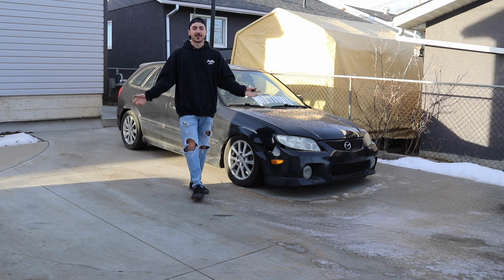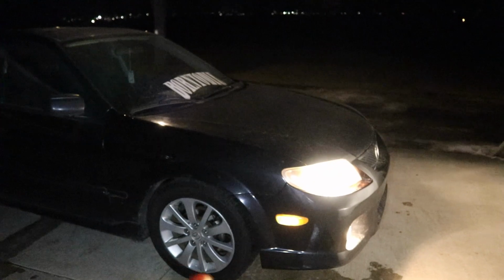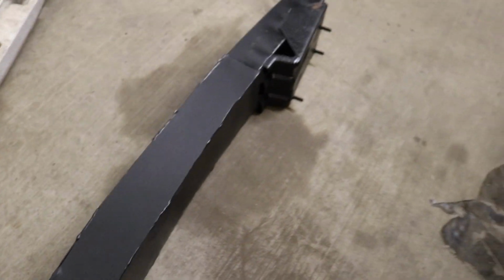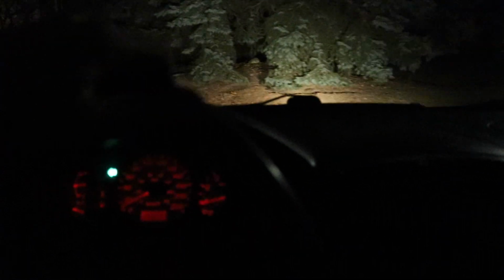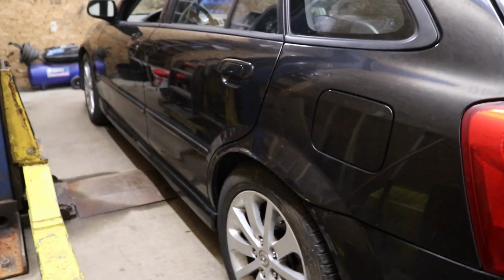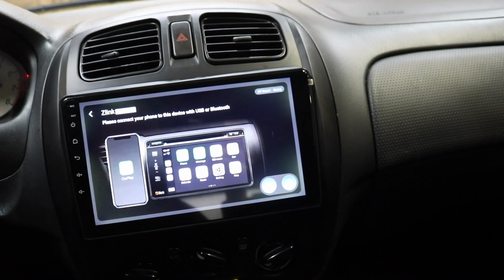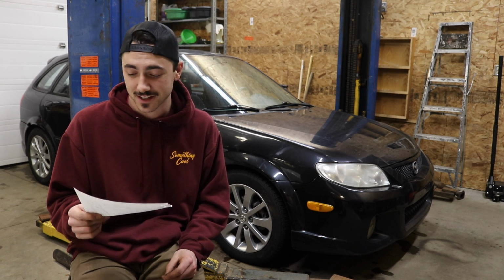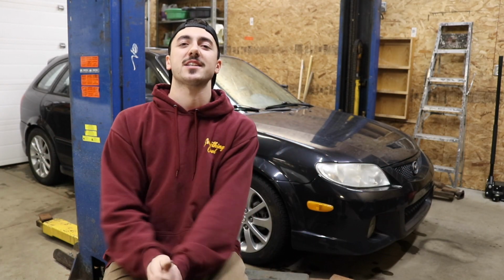Should You Buy a Winter Beater?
If you're not afraid to turn a wrench or learn a few things in the garage, I'd say replacing a few parts to build a cheap, safe, fun & reliable car is well worth it.

This car will save the rust from the salt & snow on all of the nice builds in the winter. It's also gonna save us so much money on fuel vs daily driving the big ol 6.0L Chevy.

Let's get back to the Turbo Civic build ;)

Follow SomethingCool co on Instagram!

Ronin Performance for all your Subaru Performance needs!

Music
Finally by Loxbeats / loxbeats

Close To You by PYC / pycmusic